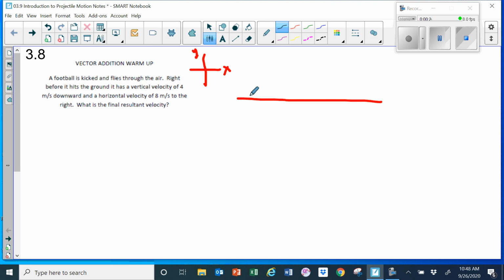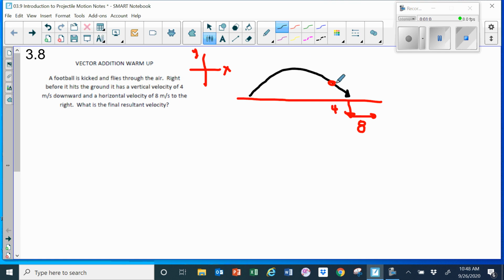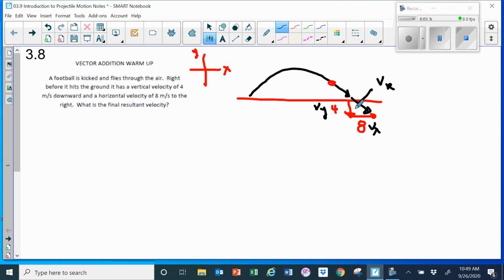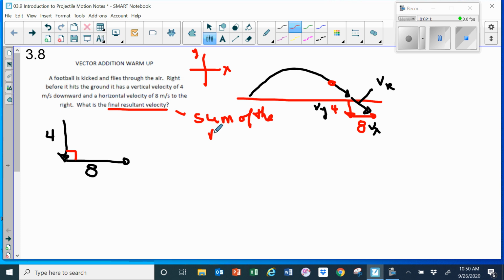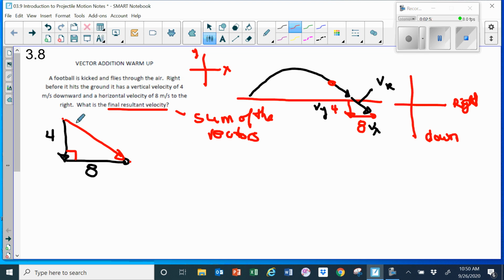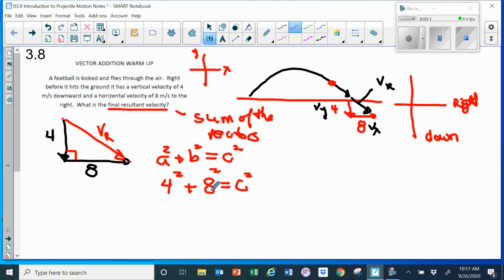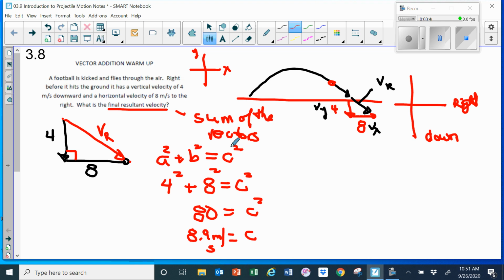03 8 Vector Addition Warm Up Video